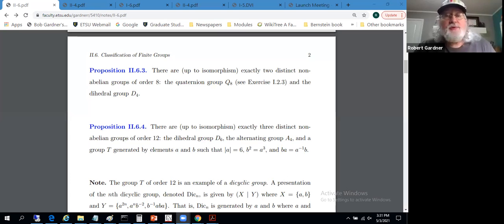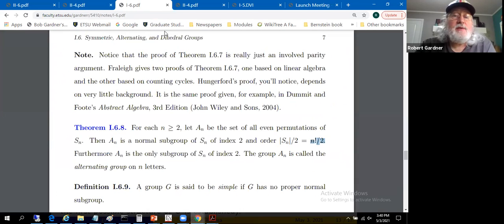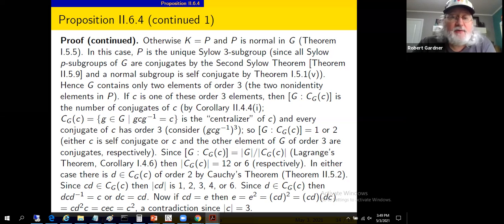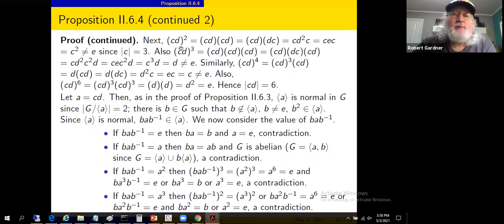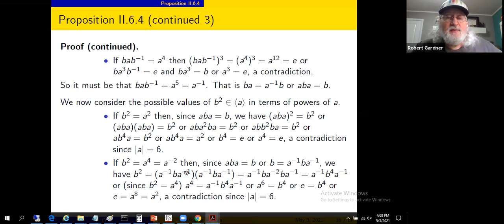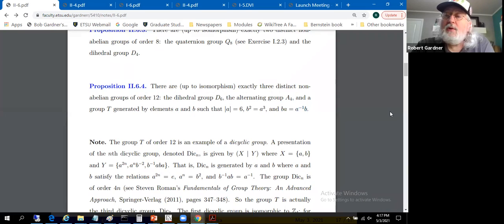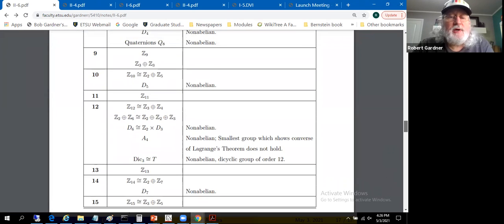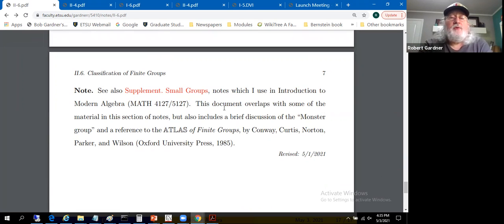Modern Algebra 1, Section II.6 (part 2)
Modern Algebra 1, Section II.6: Classification of Finite Groups (Part 2).